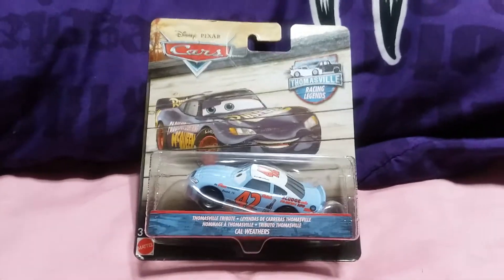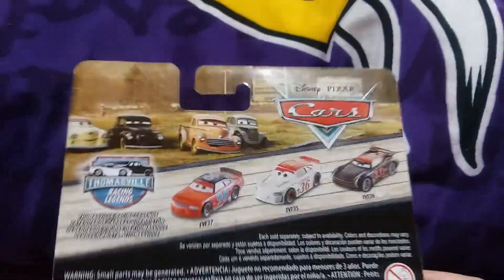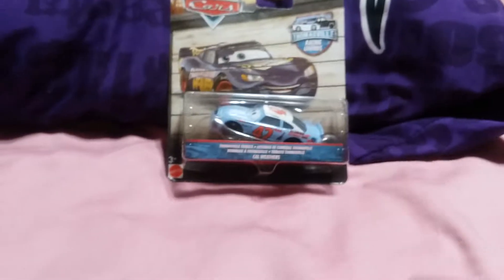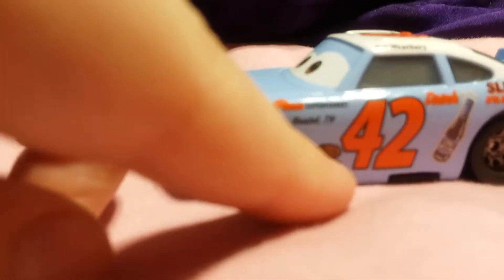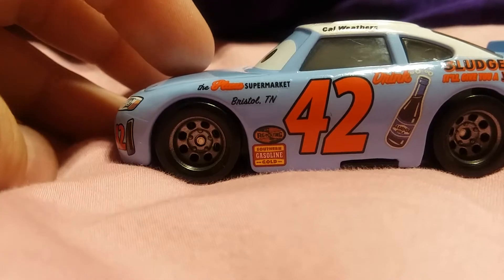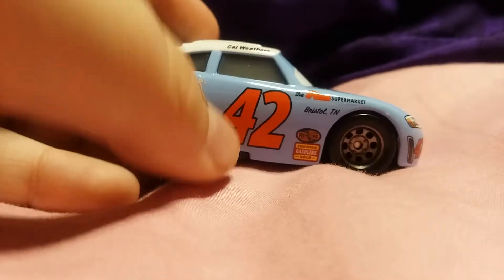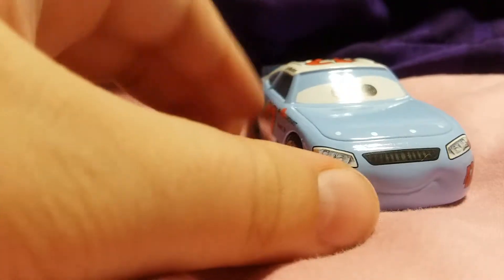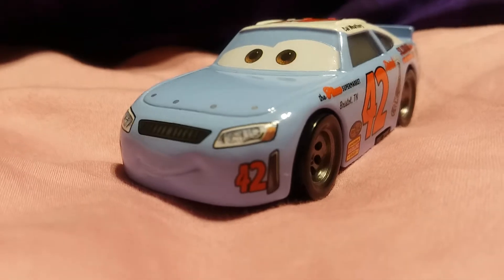Reviewing cal weather's Thomasville racing legends.